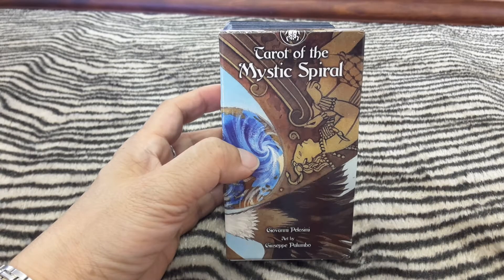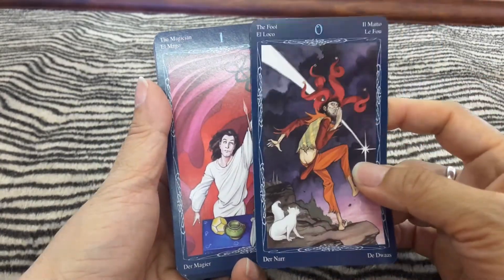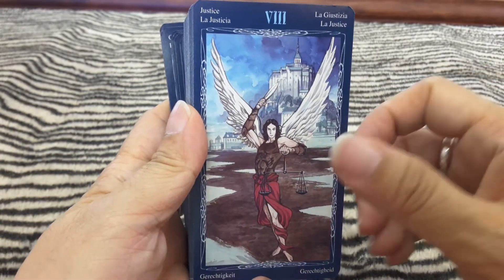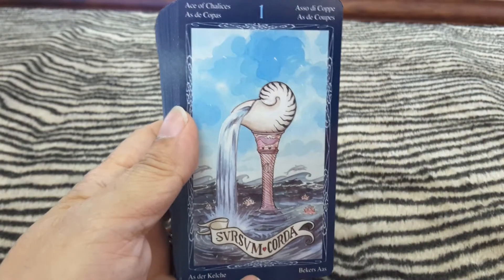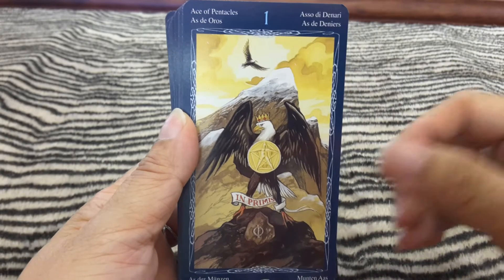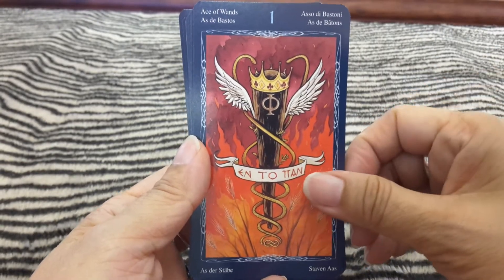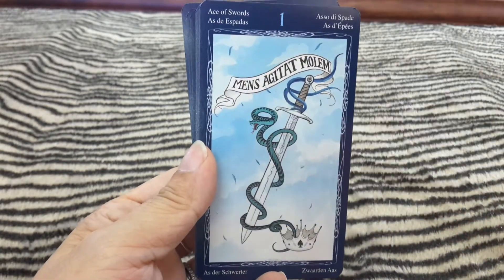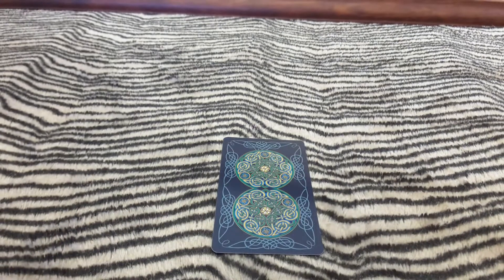Tarot of the Mystic Spiral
Tarot of the Mystic Spiral by (author)  Giovanni Pelosini, Illustrated by  Giuseppe Palumbo - A card-by-card feature by Tarot Zamm.

The everlasting search for knowledge and wisdom is represented by the spiral. It can be found in the galaxies and in DNA, the sacred geometry used in the construction of the pyramids and gothic cathedrals, mathematical constants, alchemist's formulas, and art dating back to the Stone Age. This mysterious, cosmic symbol is also indicative of a journey, an evolution. Use the Tarot of the Mystic Spiral to help you on your own quest--whether you're seeking personal growth, spiritual enlightenment, or a glimpse into the ultimate meaning of life. Boxed deck (23/4 x 43/4) includes 78 full-color cards and instruction booklet The companion booklets for most Lo Scarabeo decks are in five languages: English, Spanish, French, Italian, and German.

Format Cards
Dimensions 68.58 x 124.46 x 30.48mm | 226.8g
Publication date 08 Jan 2012
Publisher Llewellyn Publications
Publication City/Country United States
Language English
Edition Bilingual edition
Edition statement Cards W/ Instruction Booklet ed.
Illustrations note Illustrations, unspecified
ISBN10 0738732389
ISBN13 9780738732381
Source: Bookdepository.com

Amazon Customer reviews 3.8 out of 5 stars
Goodreads  5.0  ·  Rating details ·  1 Rating